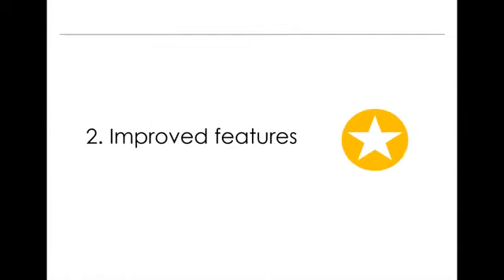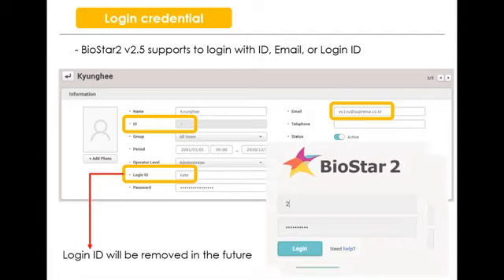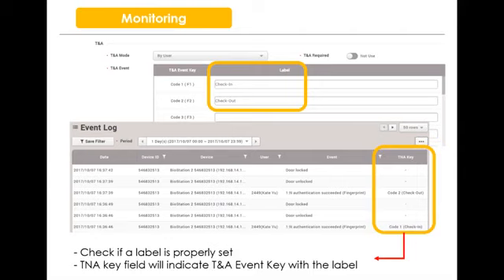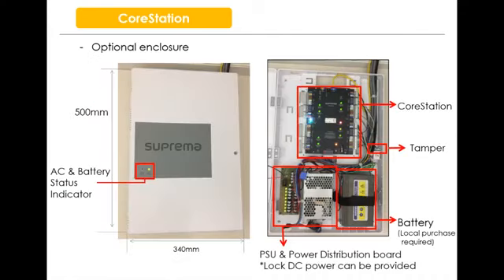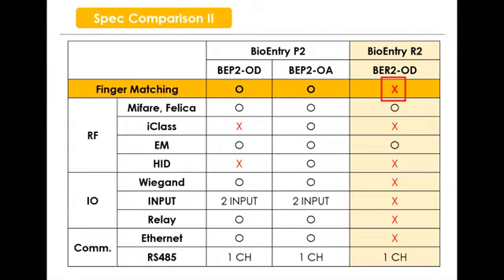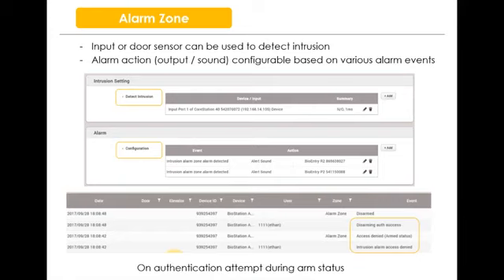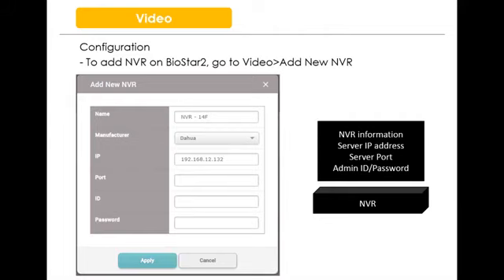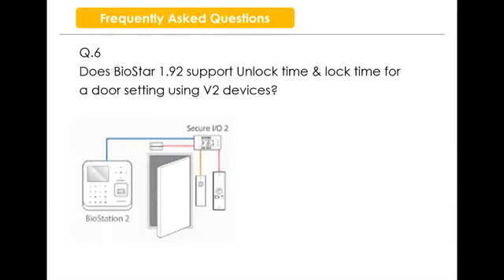BioStar 2 - Software de control de accesos, tiempo y asistencia SUPREMA